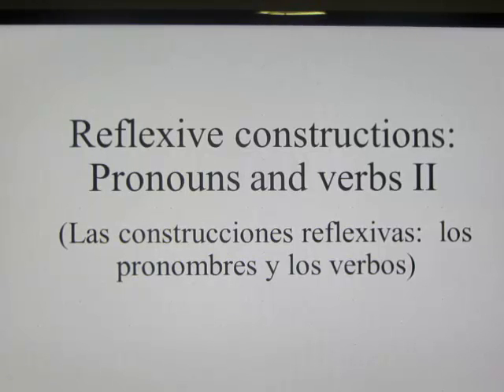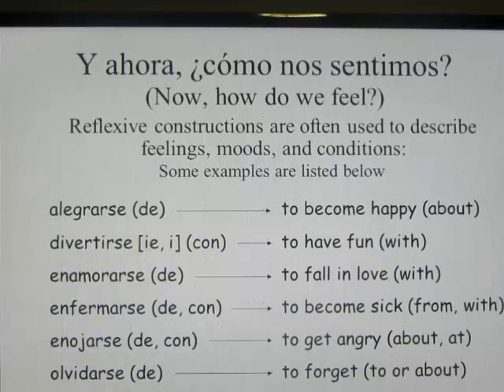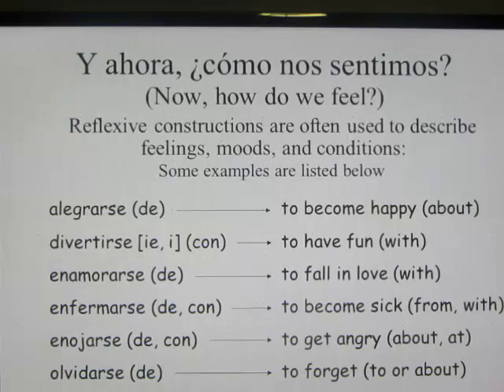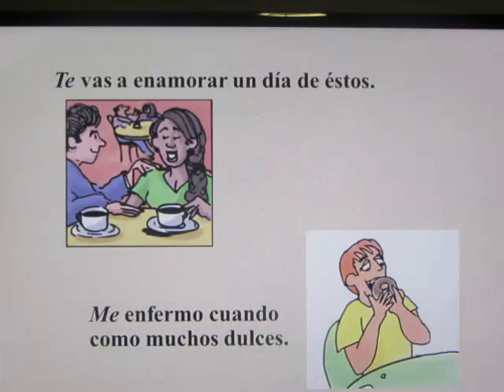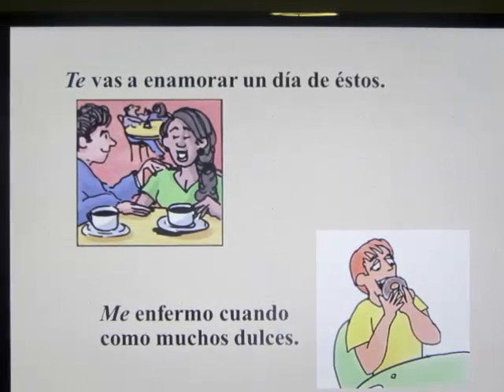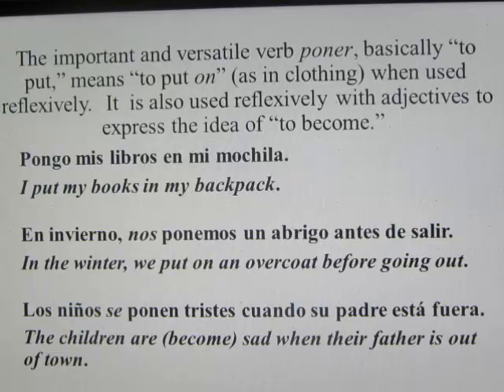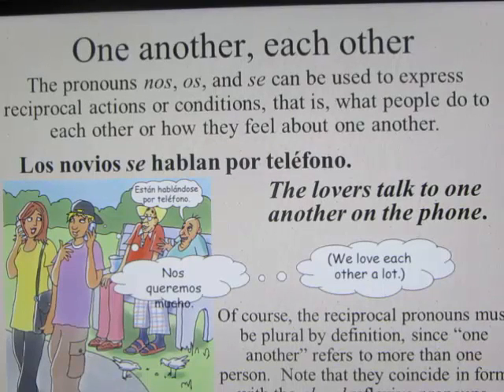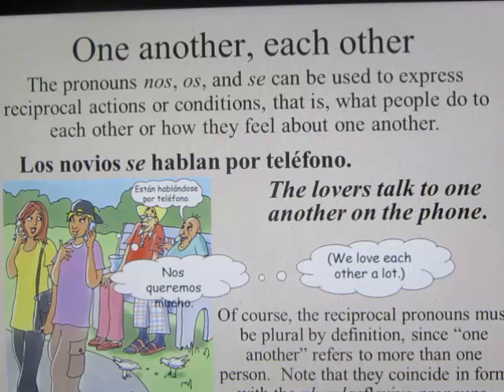Reflexive Constructions video 2